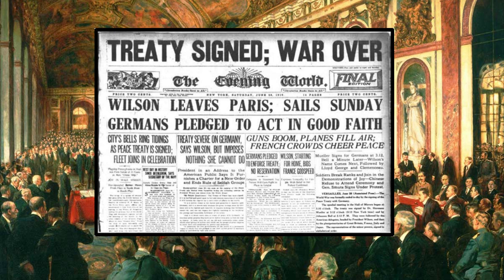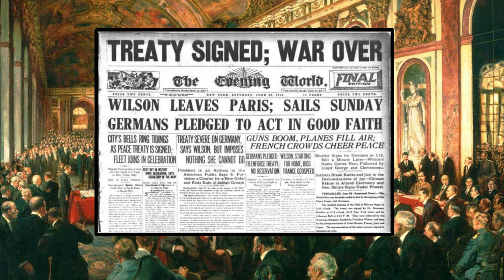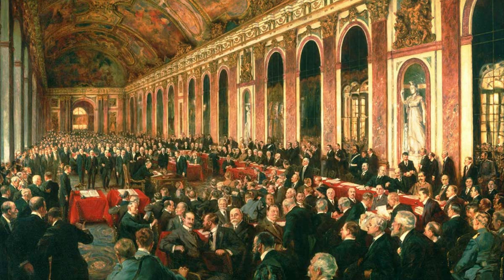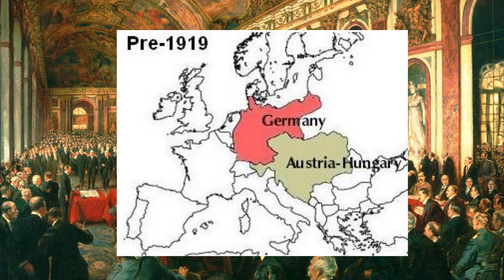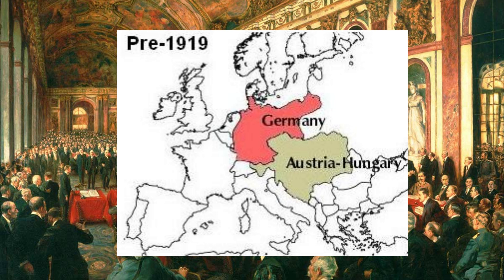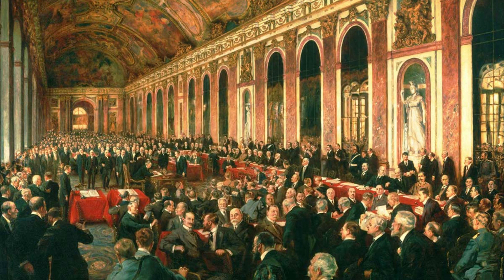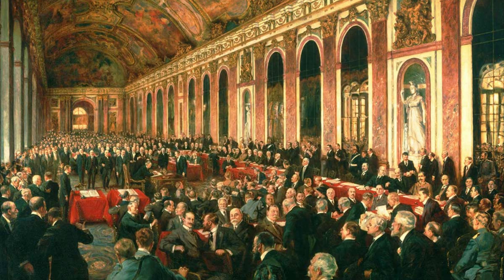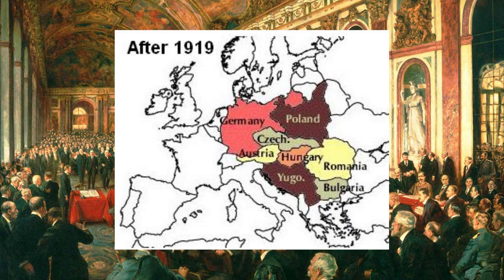Treaty of Versailles1919| COMPLETE DETAILS | CSS2024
Treaty of Versailles, peace document signed at the end of World War I by the Allied and associated powers and by Germany in the Hall of Mirrors in the Palace of Versailles, France, on June 28, 1919; it took force on January 10, 1920. Watch video for more details